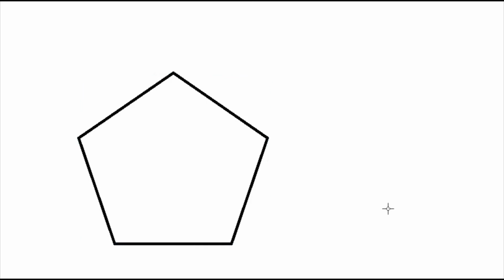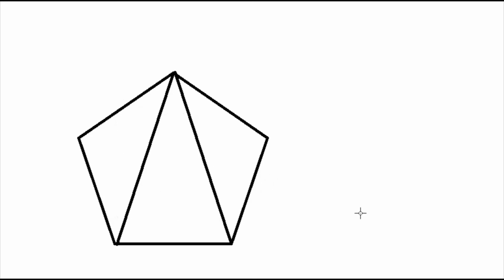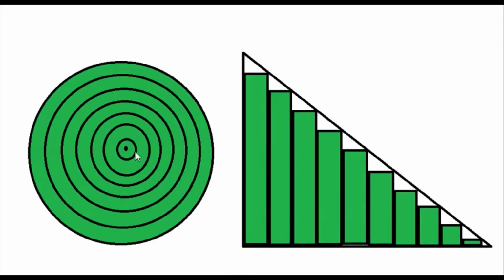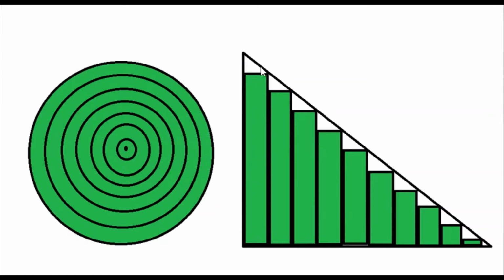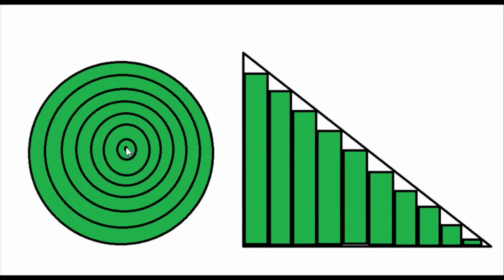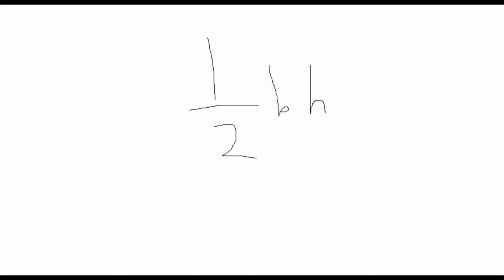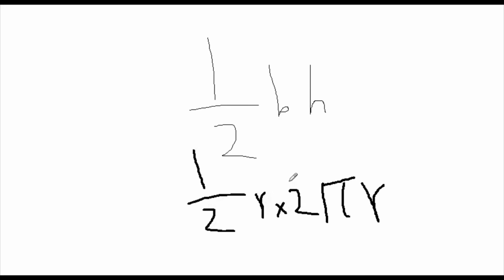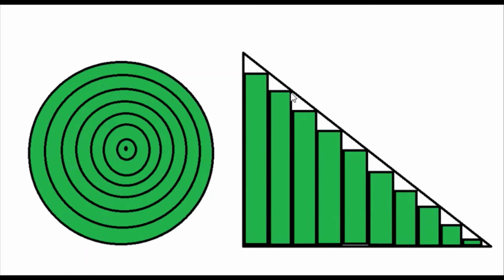What is calculus?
Hi there,
As requested by many of you, today I will  do an introduction on calculus